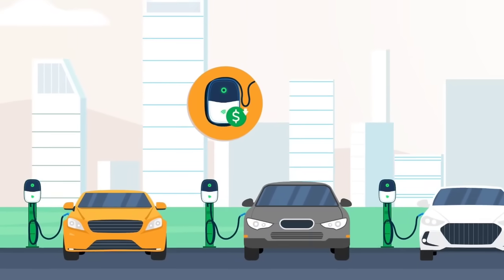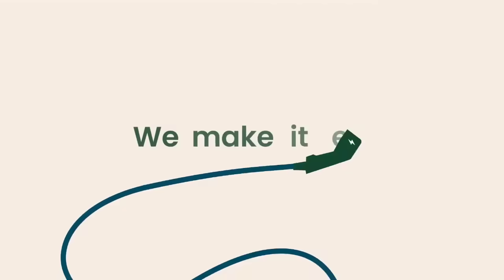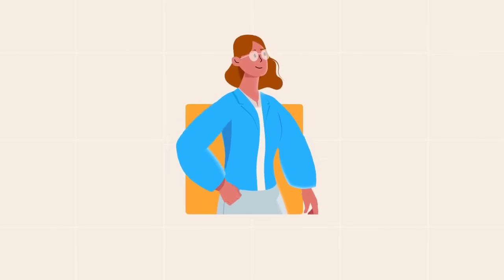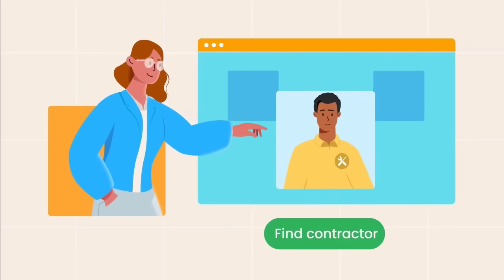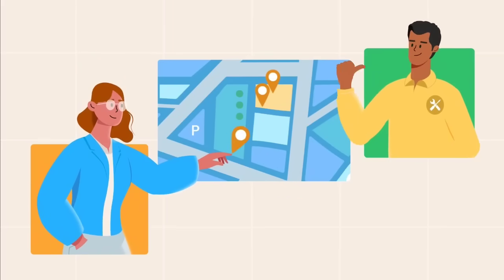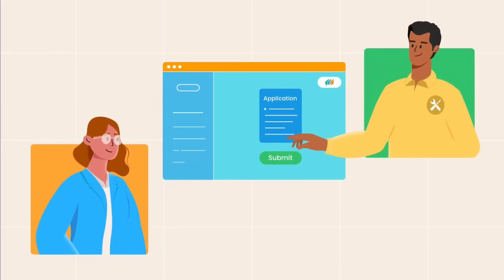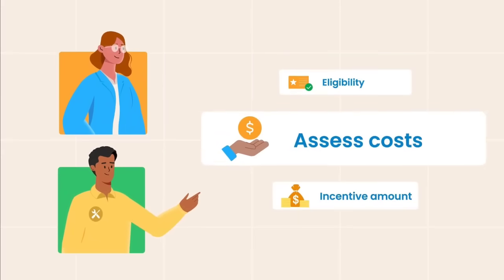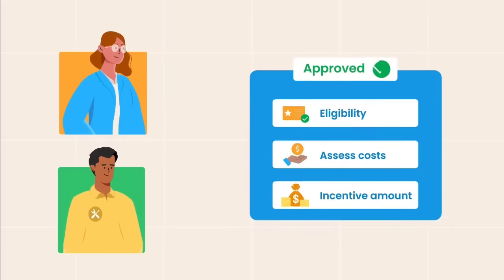EV Charger Make-Ready Program | Avangrid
The journey to electric, zero-emission transportation is underway, and we want to make it simple and budget-friendly for all. With our Make-Ready Program, businesses and municipalities can now install electric vehicle (EV) charging stations with up to 100 percent reimbursement of costs for the electrical infrastructure improvements needed to support EV charging. Learn how the program works and how to get started.